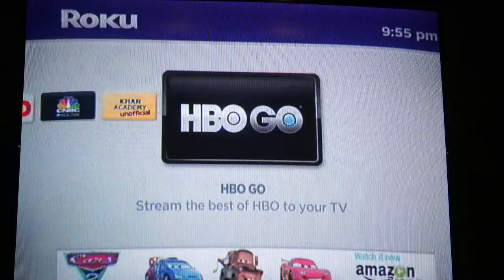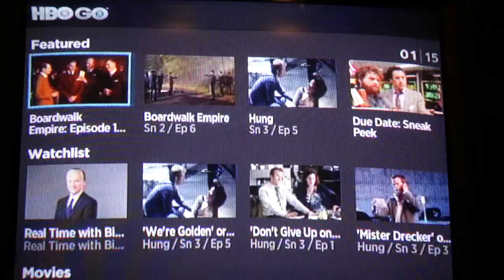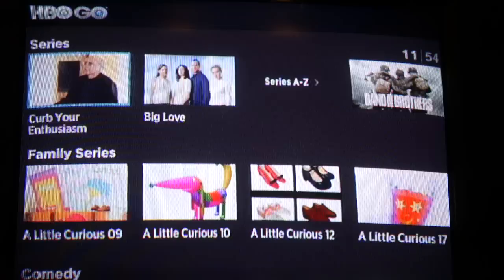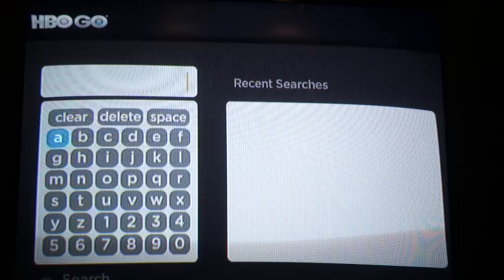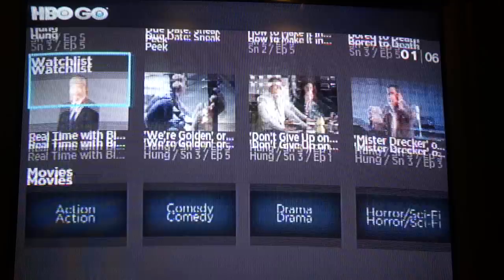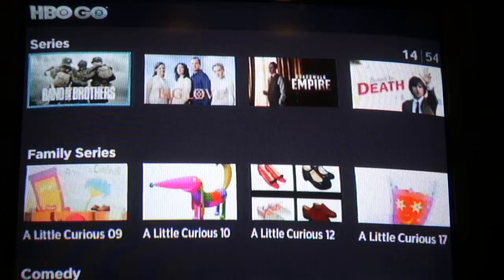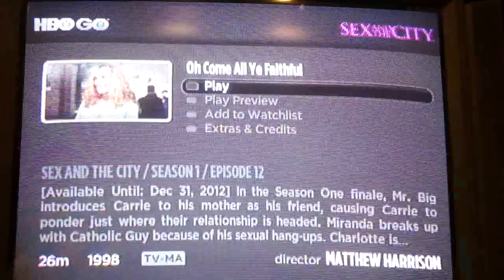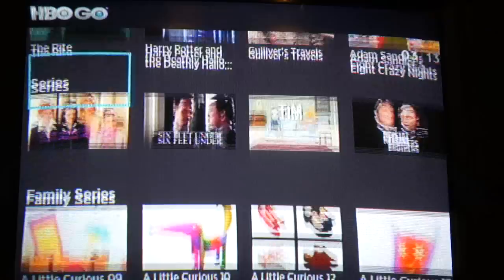First Look - HBO GO on Roku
A quick tour of the HBO Go channel on Roku.